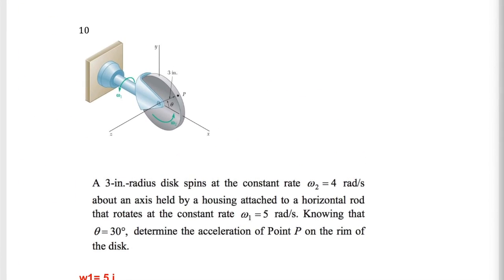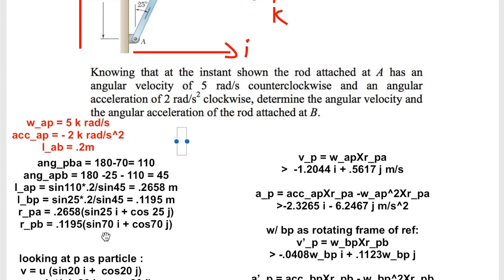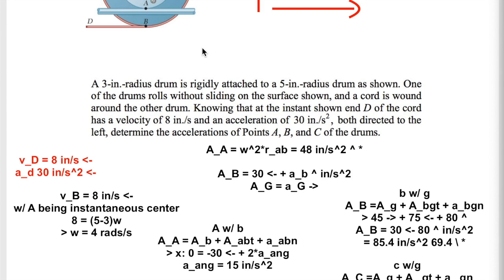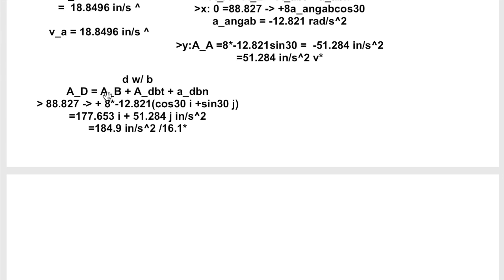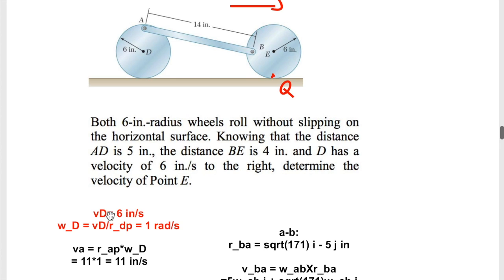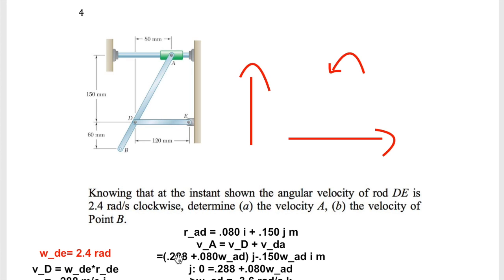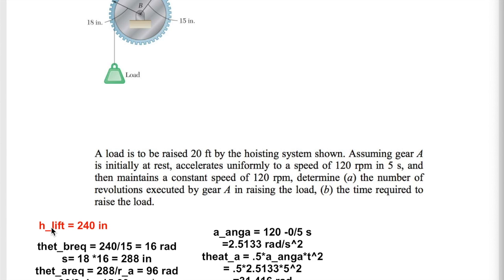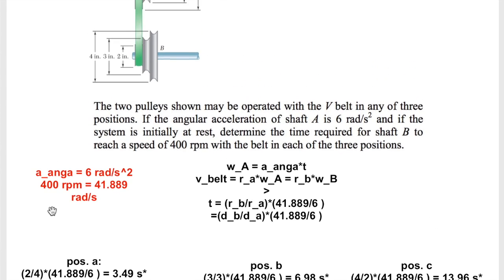2030 hw 15